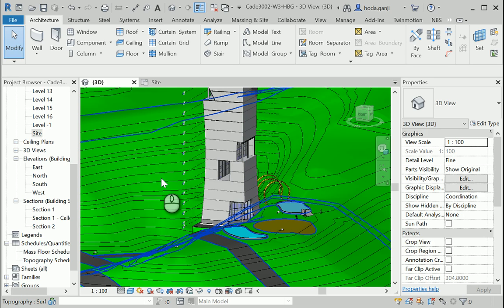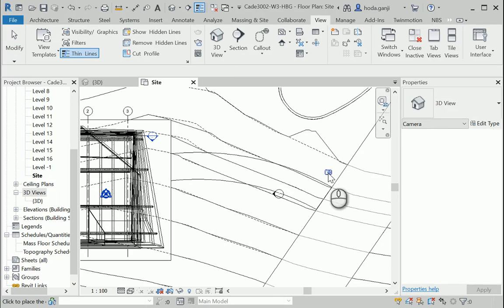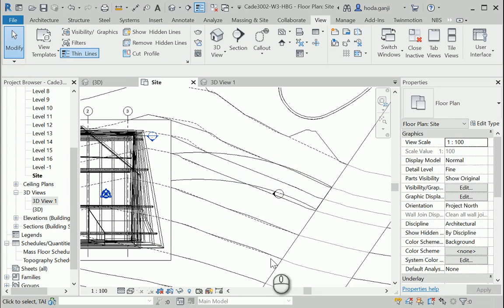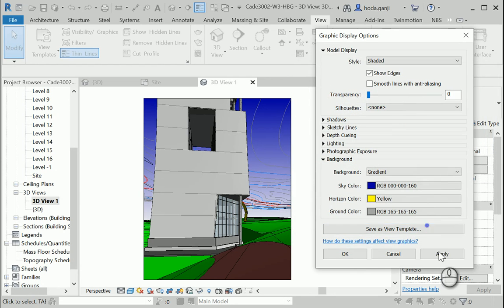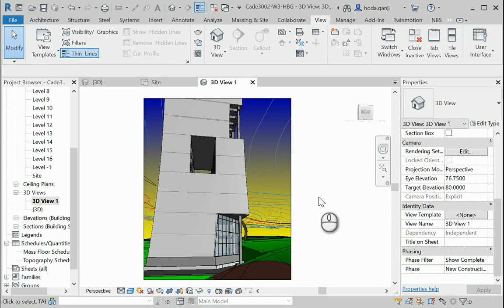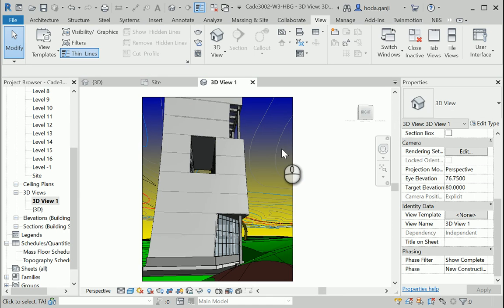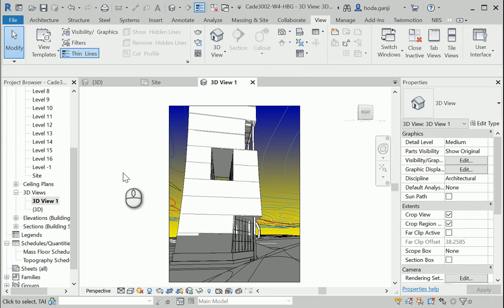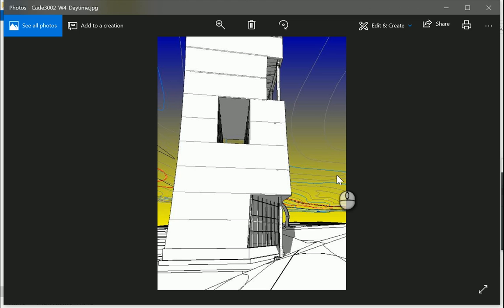Presentation Techniques in Revit 1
"This video talks about the camera settings in Revit."